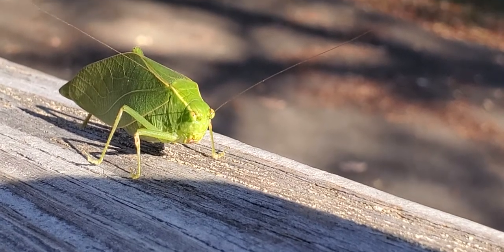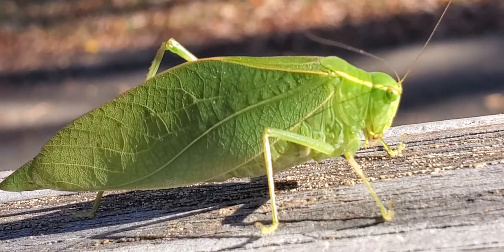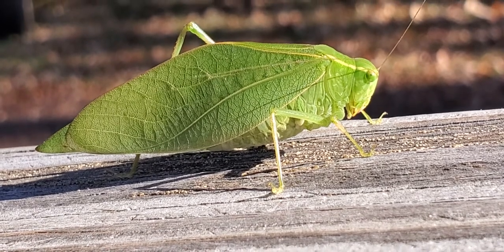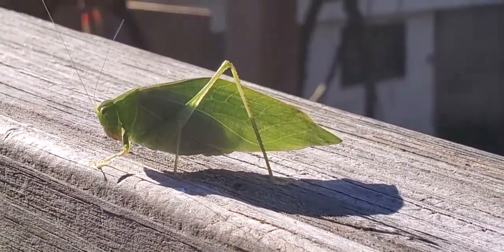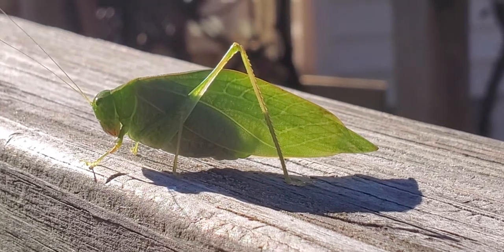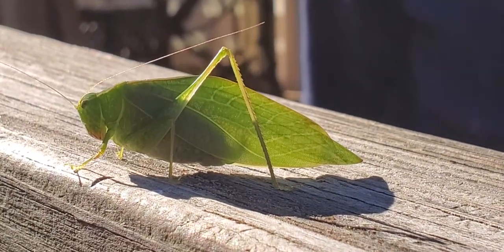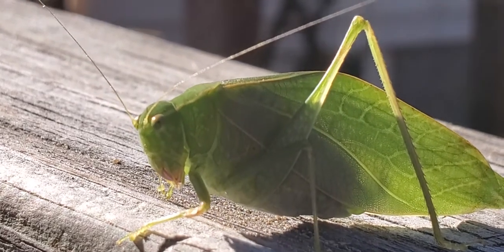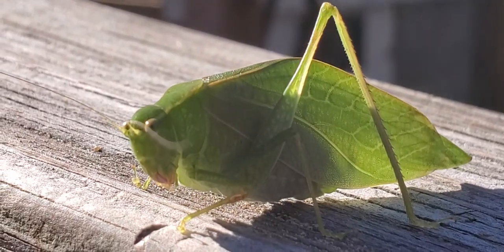Broad Wing Katydid spotted by El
Microcentrum rhombifolium is a species in the family Tettigoniidae, in the order Orthoptera. Common names are "greater angle-wing katydid" and "broad-winged katydid".Microcentrum rhombifolium is found in North America. Source: Wikipedia